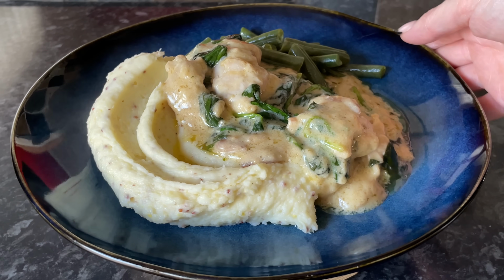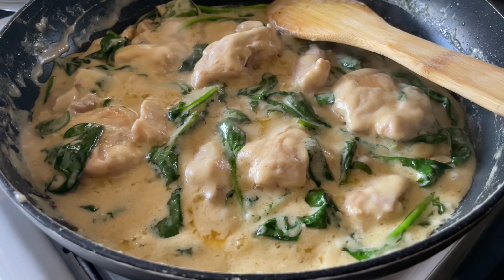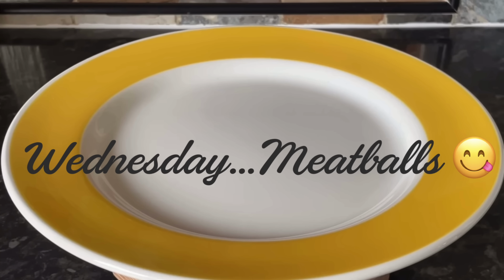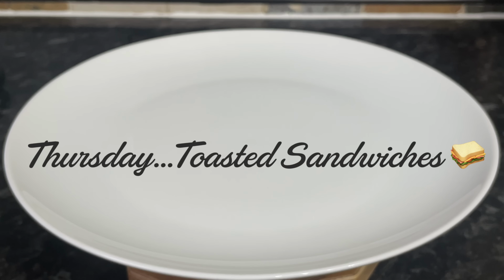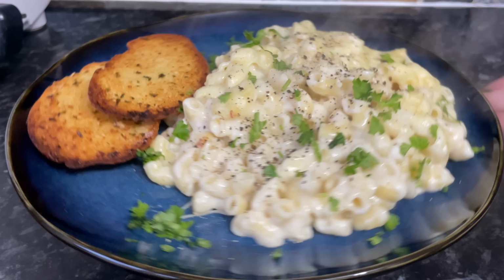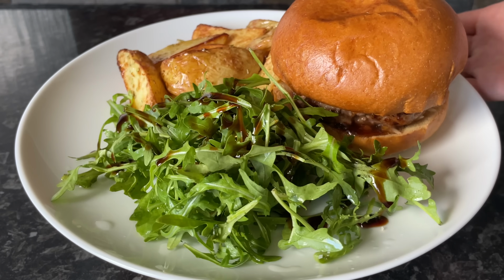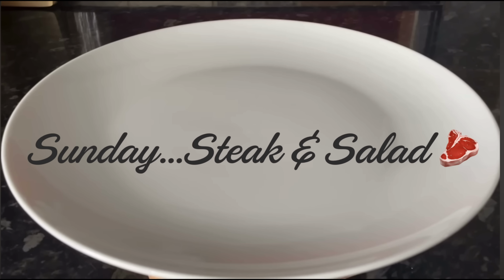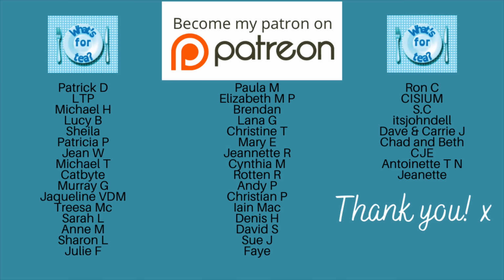Meals Of The Week Scotland | UK Family Dinners | 1st - 7th April :)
'AD' HelloFresh has generously provided us with an exclusive offer available for a limited time. to enjoy 60% off your first box, along with 25% off the next two months plus free gifts. For a limited time only!

Welcome back to what's for tea :) If you're new...welcome to you also!

This is just a wee look at what I made for the family dinners during the week :) Any meals which I’ve done a video recipe on will be linked below :) We also got a Hello Fresh box…great for those busy weeks when you just don’t have time to think about what you’re having for tea, because it’s all there for you! Pre-portioned with no waste. Find my discount link above if you want to try Hello Fresh for yourself…you’ll get a whopping 60% off your first box, 20% off your next 2 months and they’ll throw in some freebies too :) This is a limited time offer…so grab it while you can!

Although we are lucky enough to be sent to boxes from Hello Fresh for free, all opinions will be honest and my own.

Or scan the QR code shown on screen in the video with your mobile phone camera to take you straight there :)